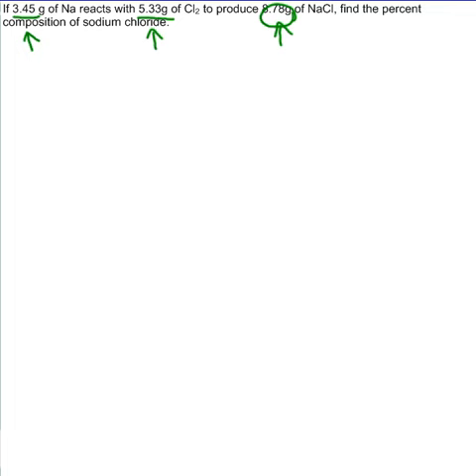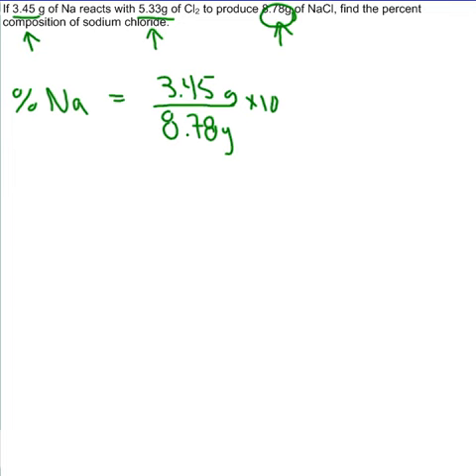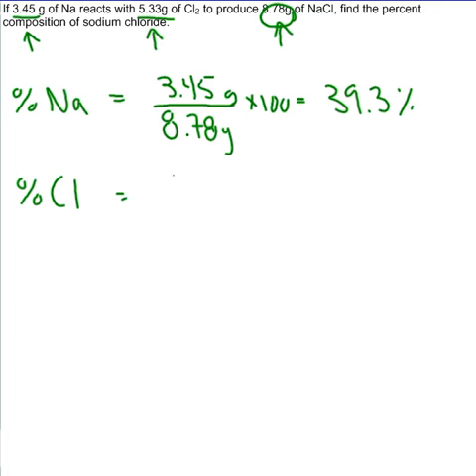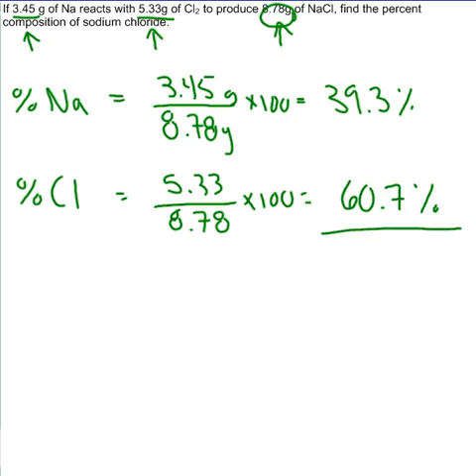Percent Composition II